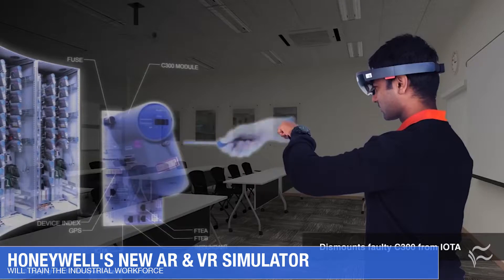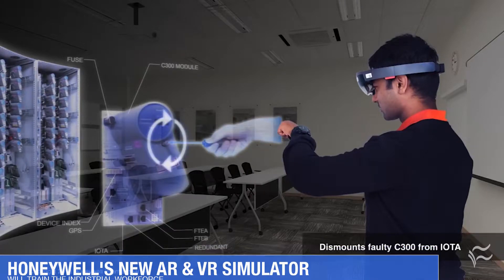Honeywell's new AR and VR simulator uses Microsoft HoloLens to train the industrial workforce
A new AR/VR simulator system from Honeywell uses Microsoft HoloLens to help train industrial employees and could even aid companies in closing the skills gap.